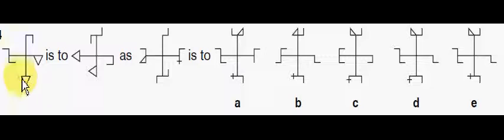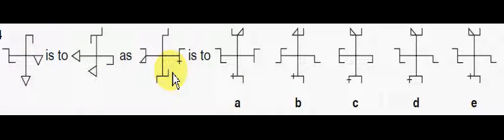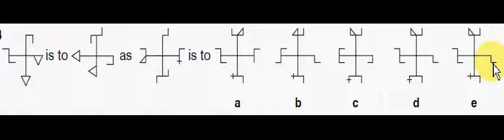Non Verbal Reasoning Test 44 - FOR 11+ ENTRANCE EXAM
Non Verbal Reasoning Test
NVR tests, helping you to develop

at a pace that suits you.
These tests will help you pass

your 11+ exam.